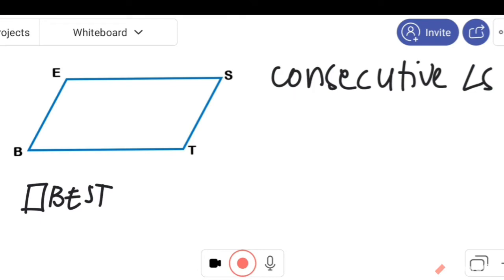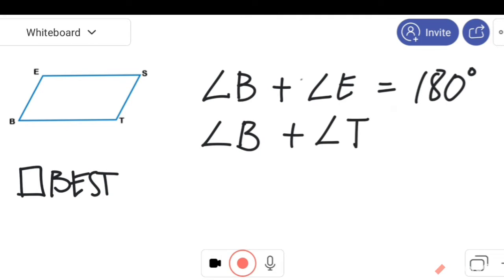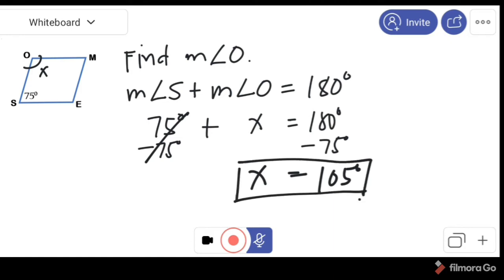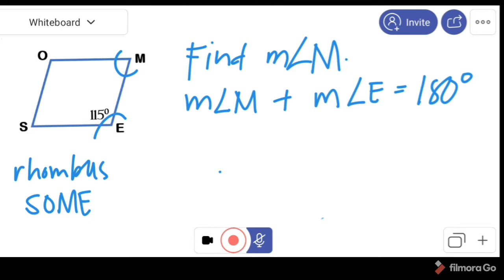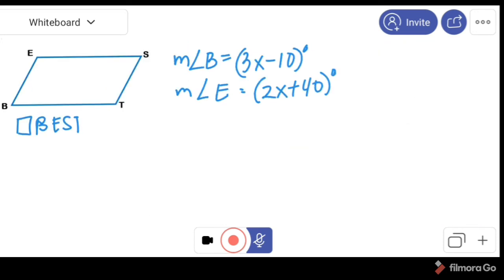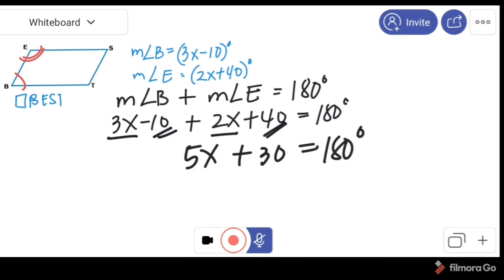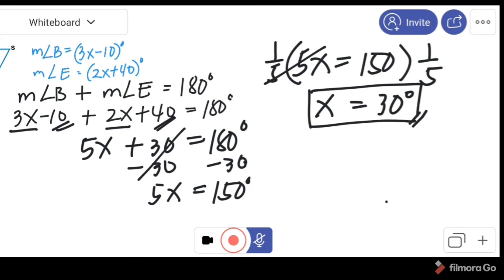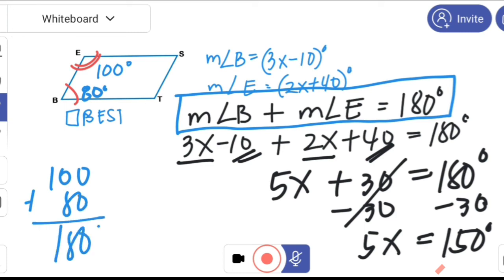Consecutive angles of a Parallelogram